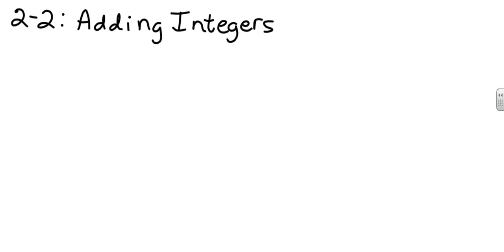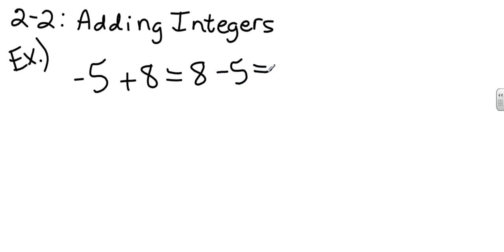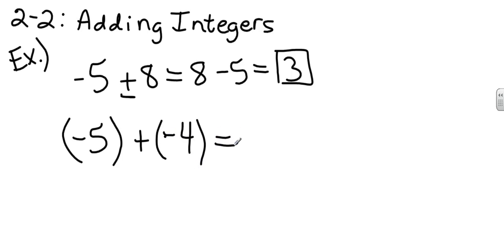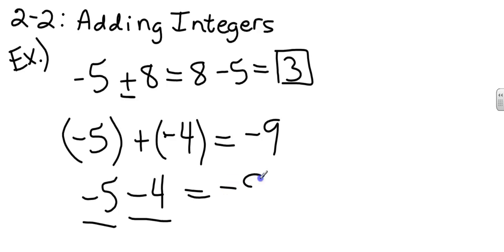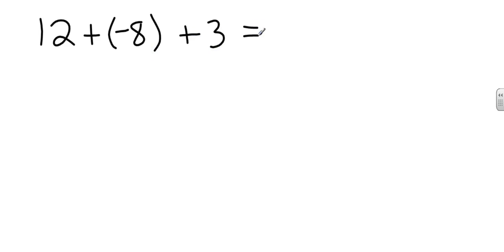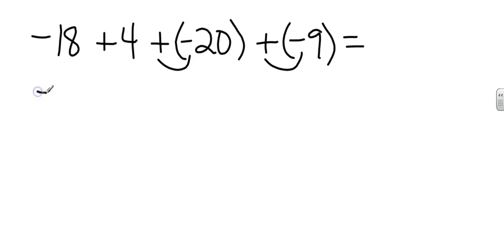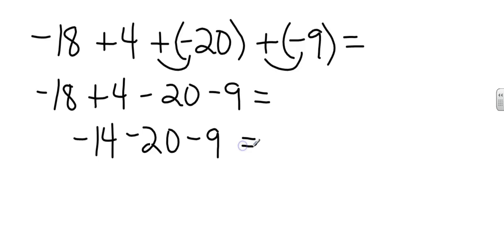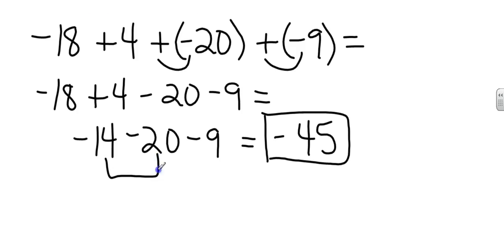Pre Algebra 2 2 Adding Integers Sept, 5, 2012